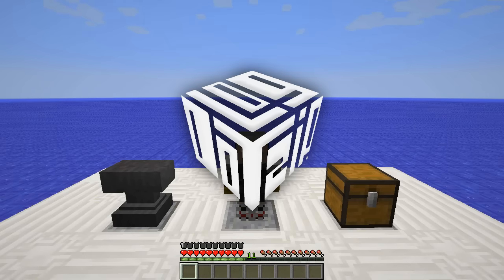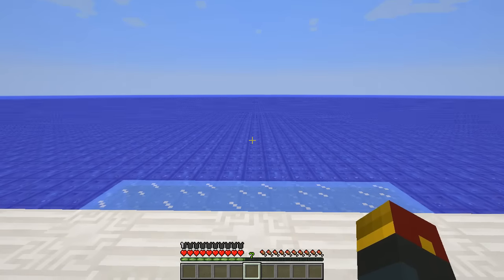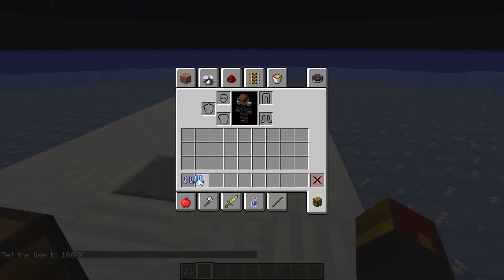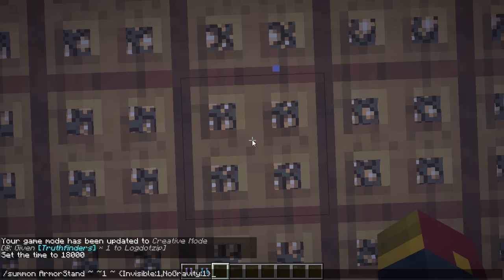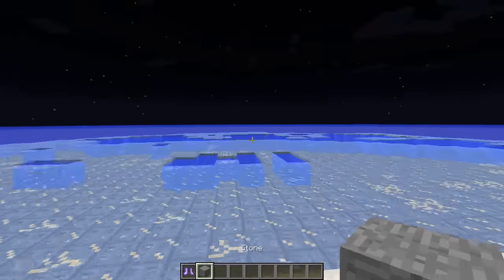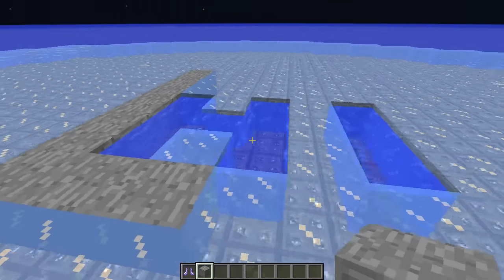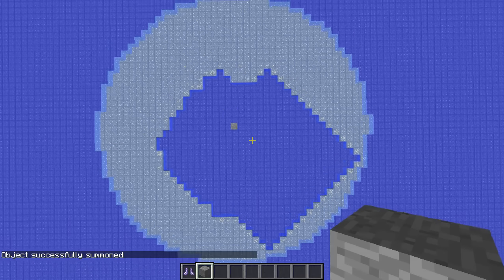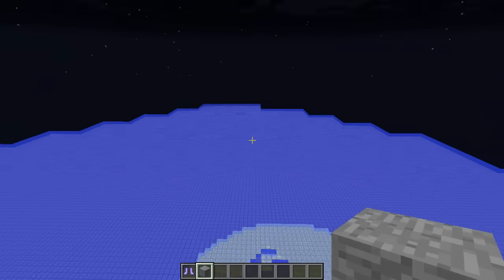Hide Secret Messages In Ice With The Latest Minecraft 1.9 Update!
Leave a like for more videos like this :) | Don't miss an episode!
Use this simple video to show you how to hide secret messages into your oceans, lakes, and more using the new minecraft 1.9 frost walker boots and a simple command!

Here is the minecraft command needed! Read the sentence under the command as well:

/summon ArmorStand ~ ~# ~ {Invisible:1,Invulnerable:1,NoGravity:1}

change the "#" above to whatever height you need! Using "1" or no number at all will place one where you're standing.